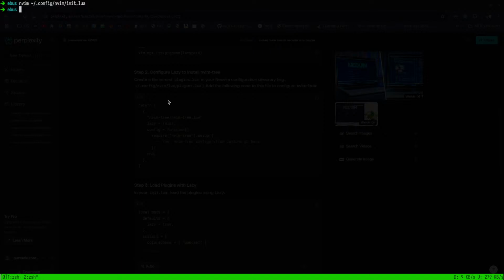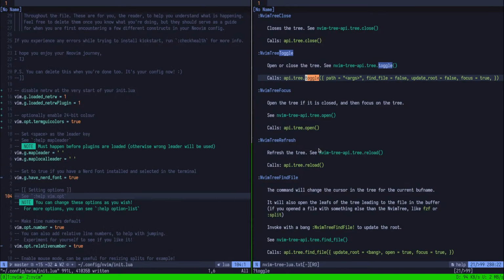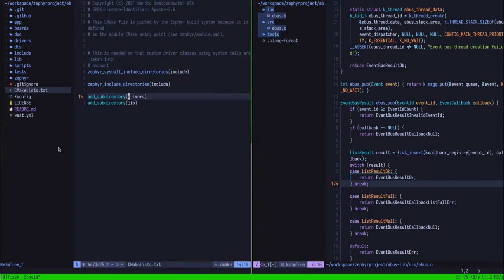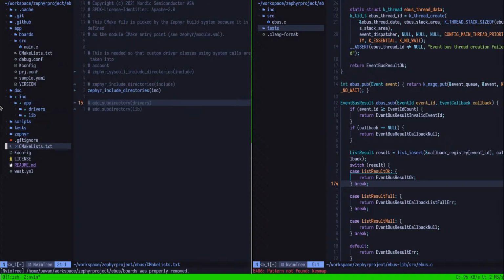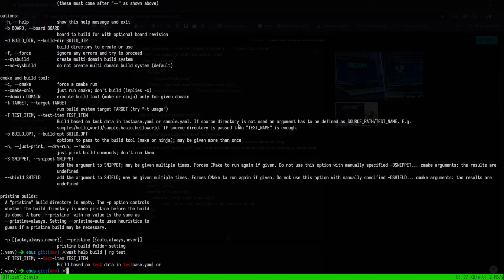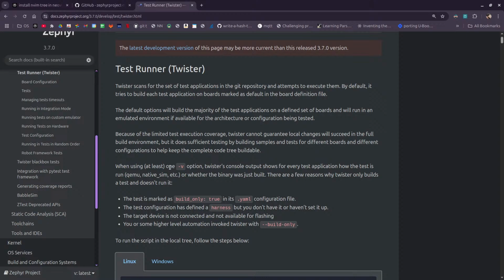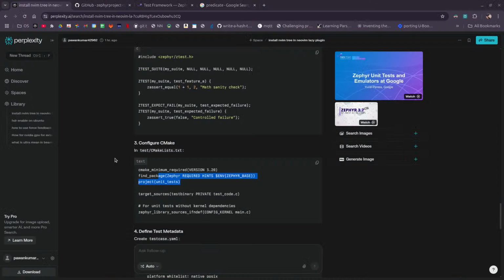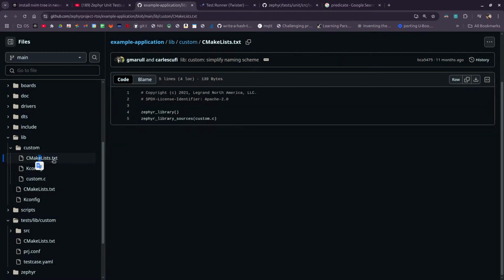#14 Trying to convert my code into a library in Zephyr Rtos